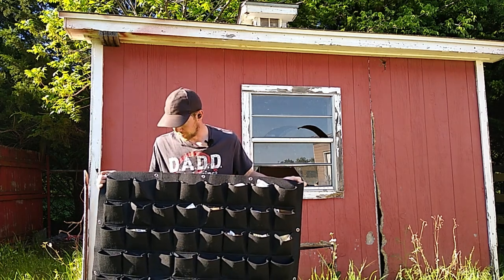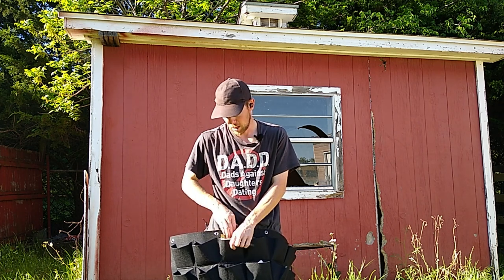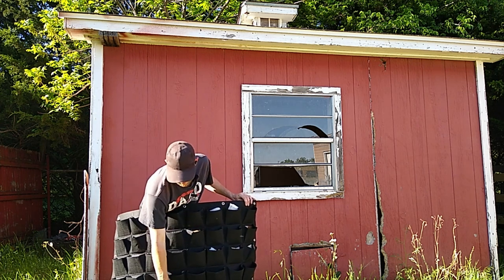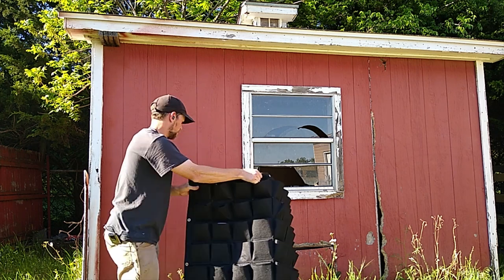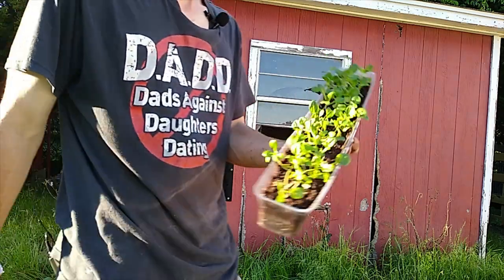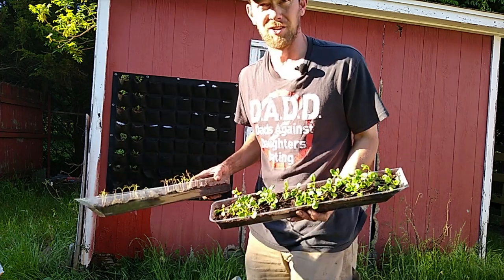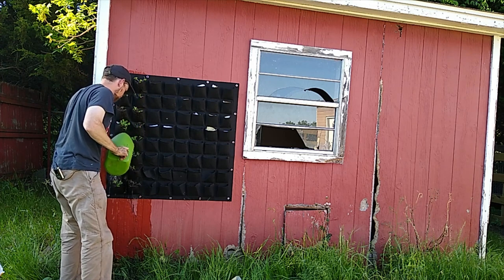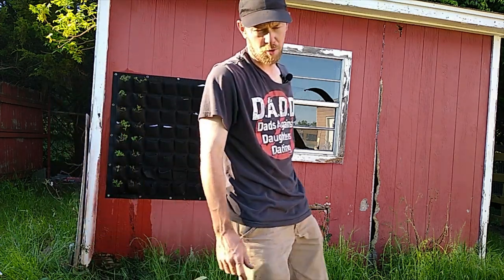64 pocket wall planter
Planting on the wall and testing the planter.

Link for 64 pocket wall planter below.